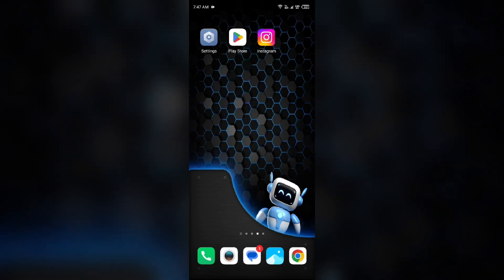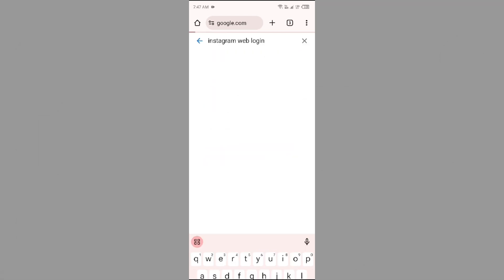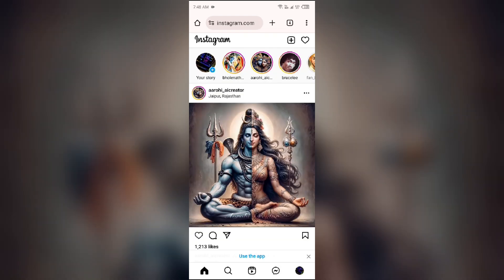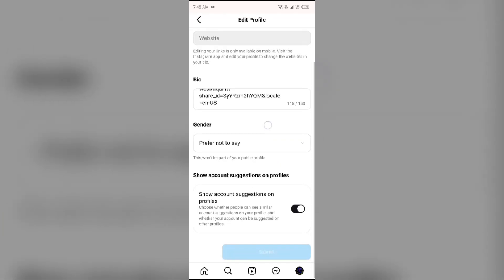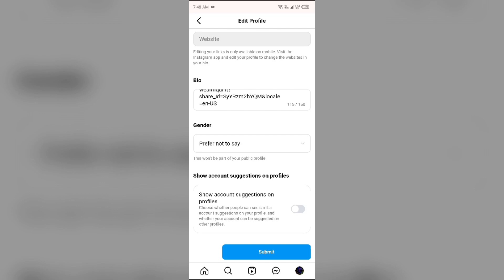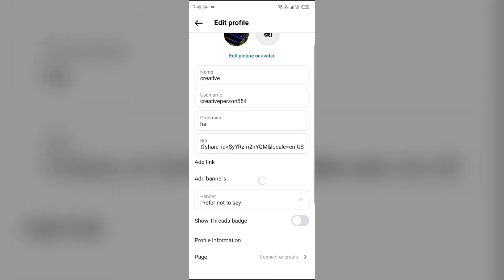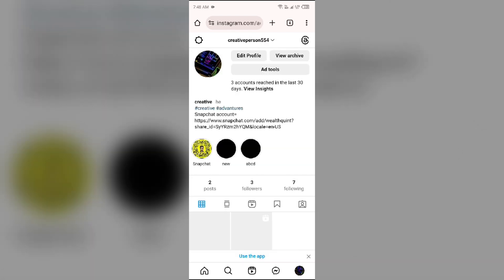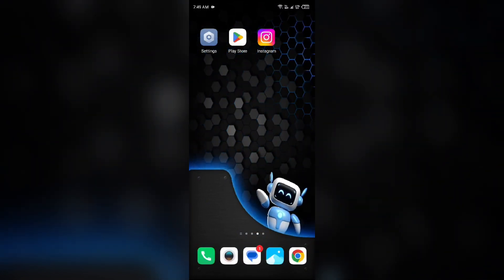How To Turn Off Instagram Story Follow Suggestions (Remove/Disable Follow Suggestions On Instagram)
Learn how to easily disable Instagram Story follow suggestions and take control of your feed. Say goodbye to unwanted recommen

00:00   Introduction
00:14   How To Turn Off Instagram Story Follow suggestions (Remove/Disable Follow suggestions On Instagram)